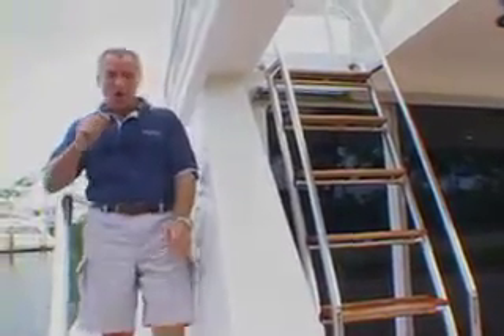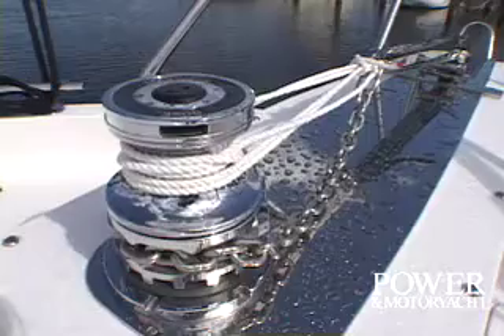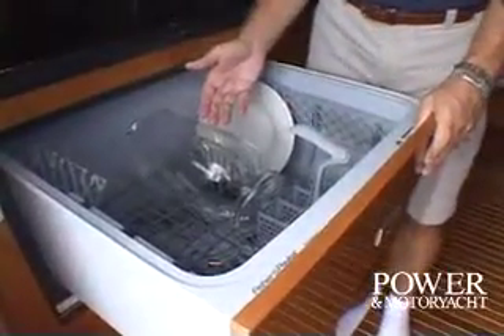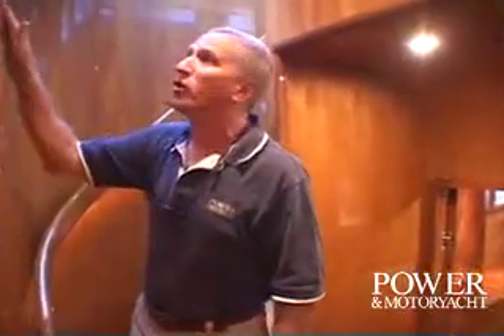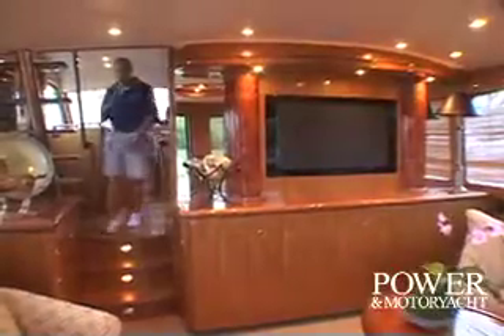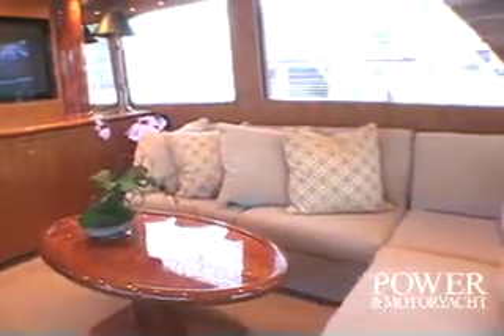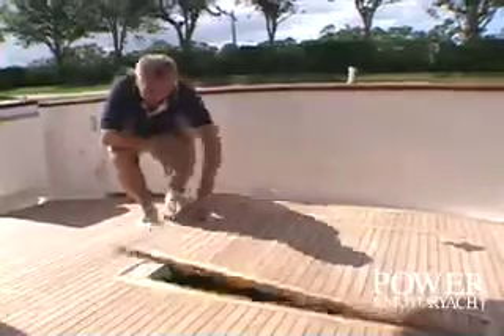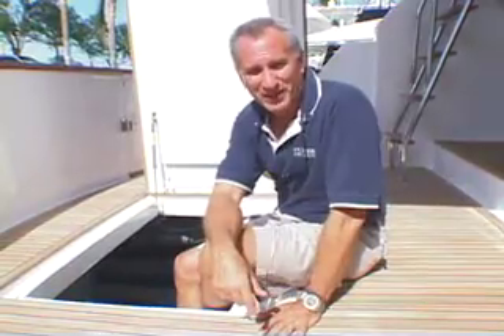Ocean Alexander 58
A video walk-through of the Ocean Alexander 58